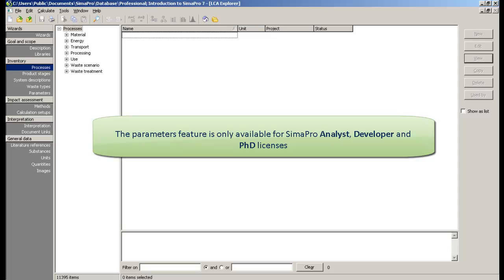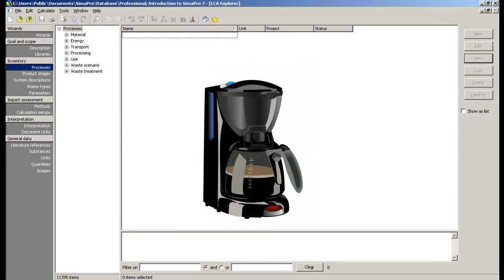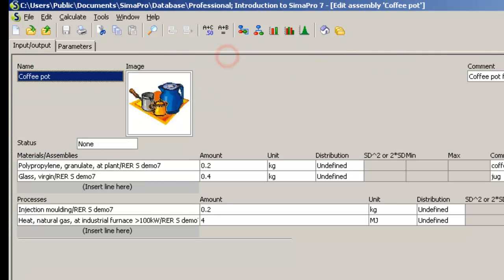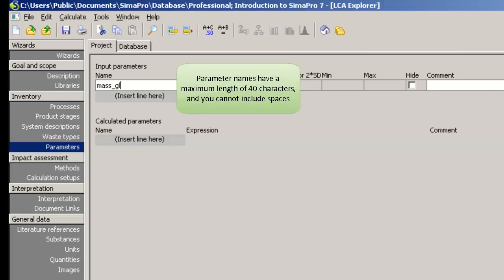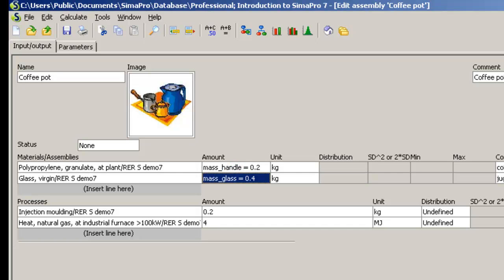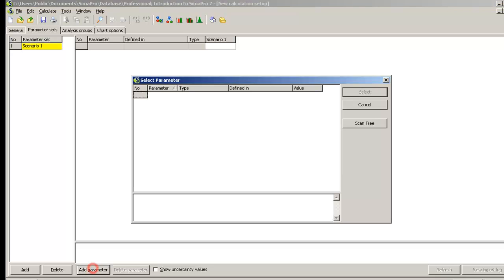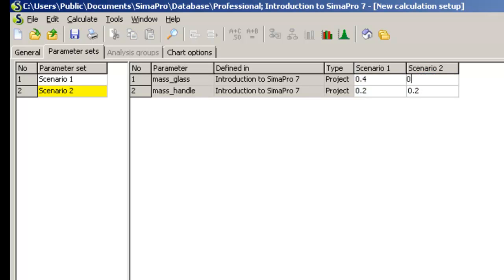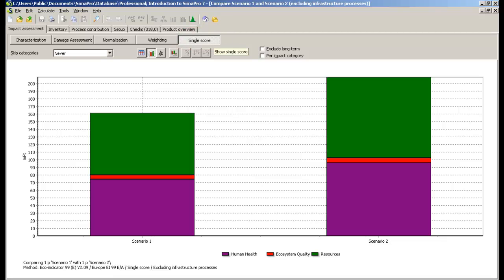Using parameters for scenario analysis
While modeling in SimaPro, using parameters can simplify your work and give you the flexibility to easily change values or assumptions in your model.  This video provides a simple example on how you can do that.

You can view the captions in different languages by clicking the captions button and selecting 'Translate Captions'.